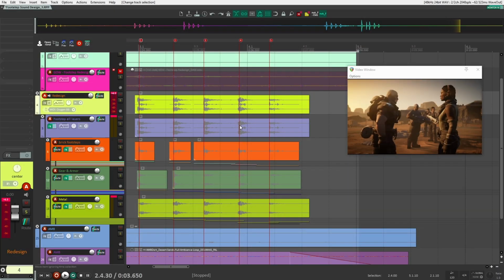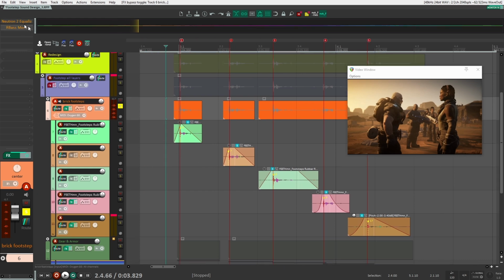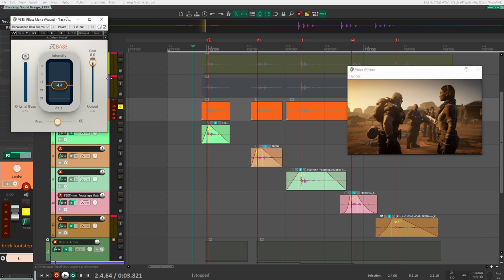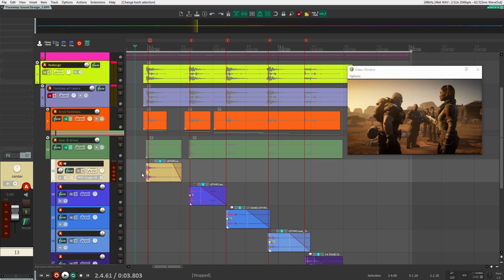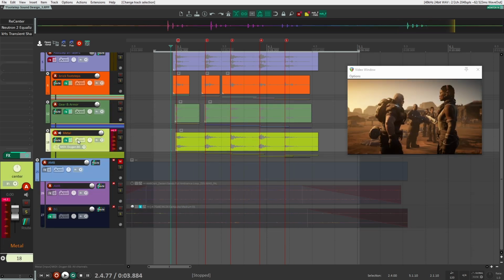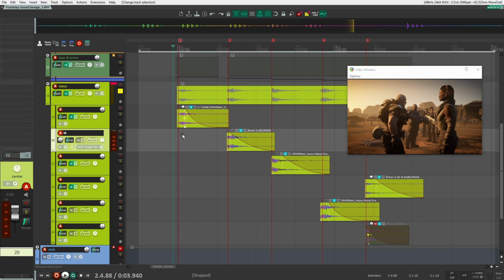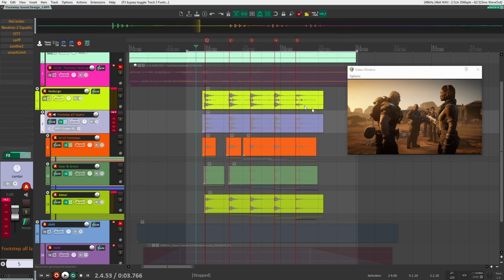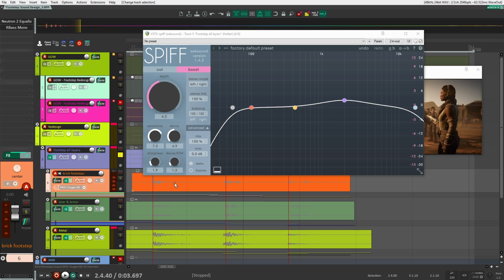How I Designed These Heavy Footstep SFX From Scratch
Learn how to create heavy footstep SFX from scratch! In this video, I’ll walk you through my process for designing realistic and impactful footstep sound effects, perfect for video games or cinematic projects. Using raw recordings, I demonstrate how to layer, process, and enhance sounds to achieve professional results.

CHAPTERS:
00:00 - Intro
00:27 - Limiting Myself to 5 Footsteps
01:10 - Brick Footsteps
03:01 - Processing Leather Gear Sounds
04:35 - Adding Metal Sound Effects
05:58 - Final Sound Processing
07:38 - Outro